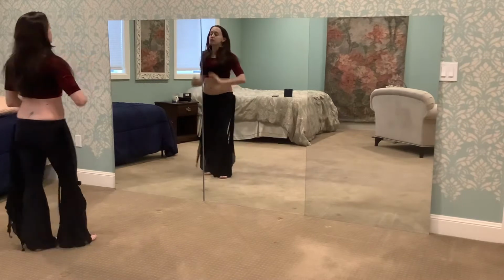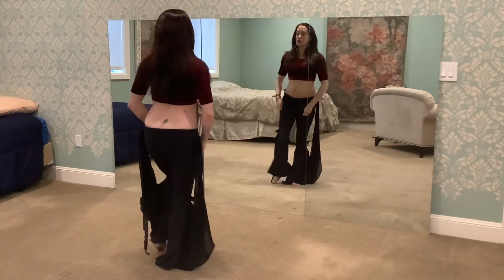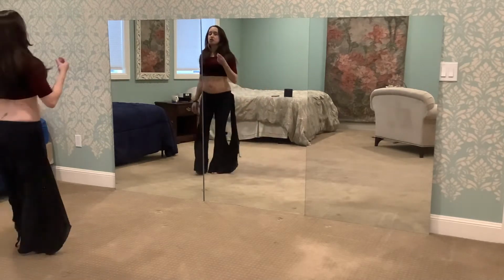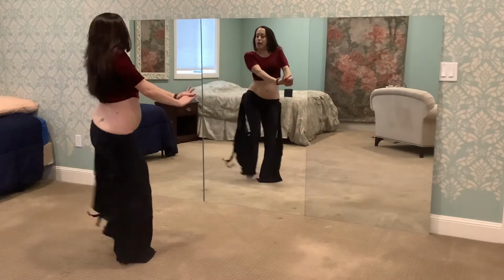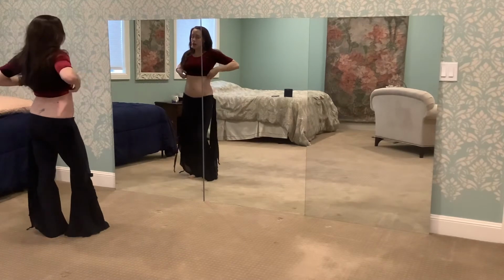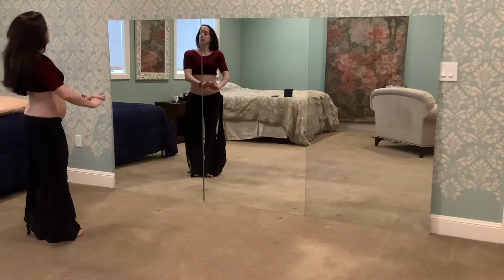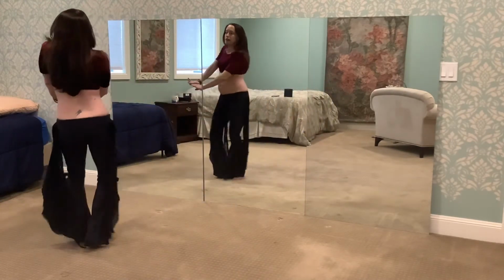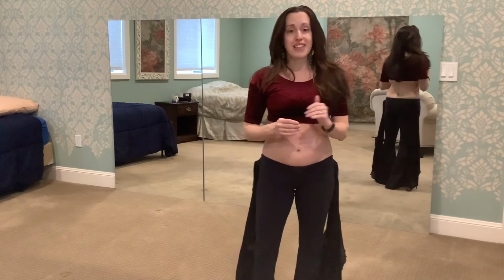Caitlin Teaches Saidi 3/4 Shimmy with a Semiha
Supplemental Belly Dance mini-drills and lessons do to during quarantine!